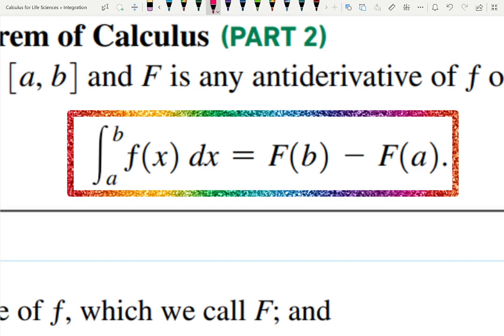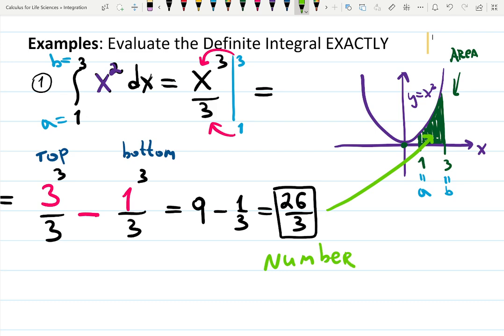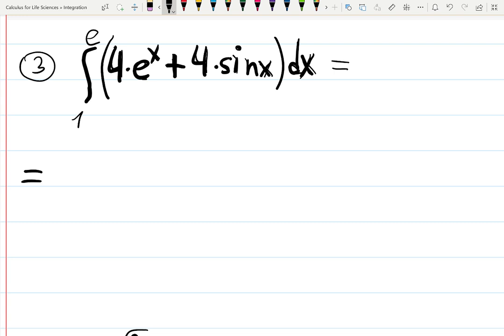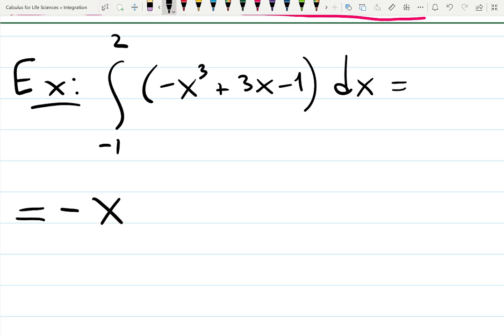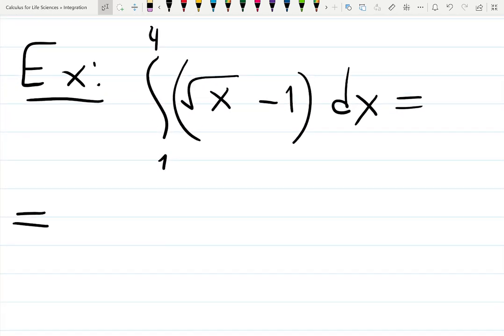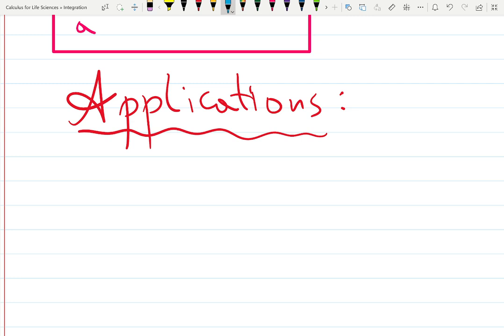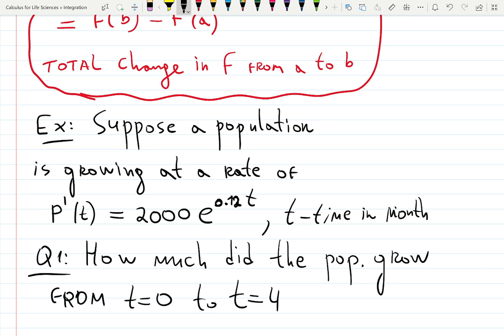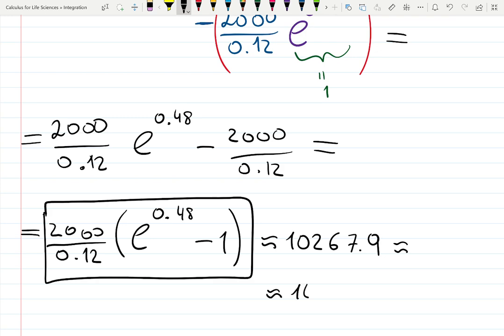5.3-5.4 Evaluating Definite Integrals: Fundamental Theorem of Calculus